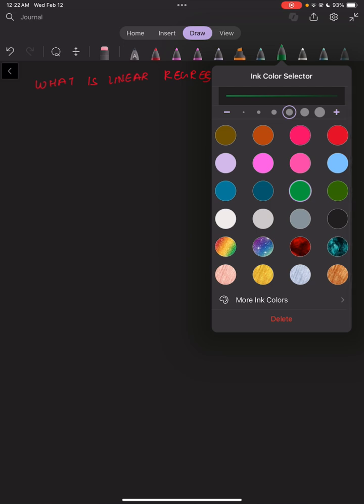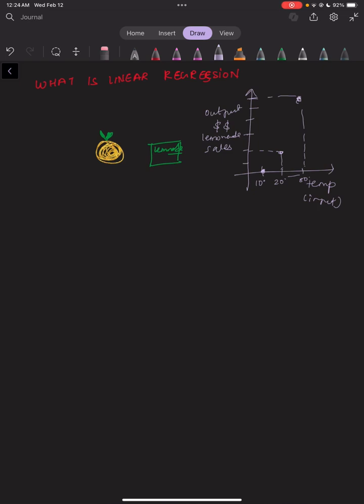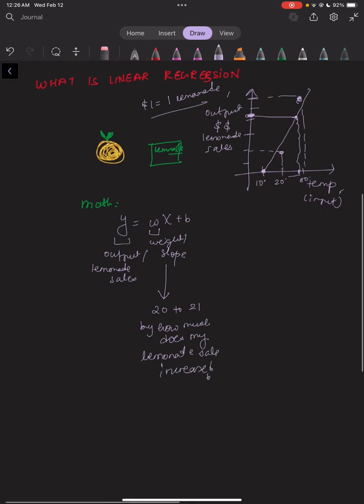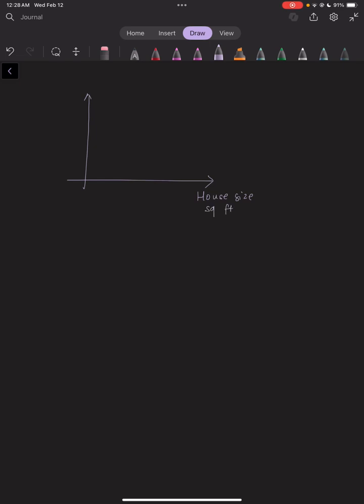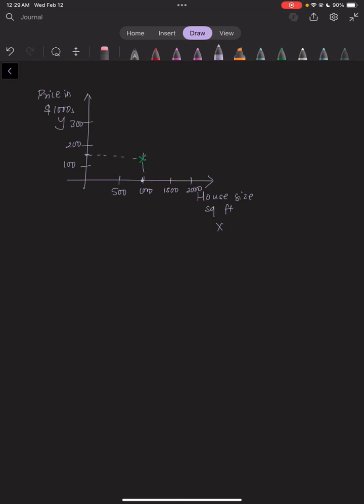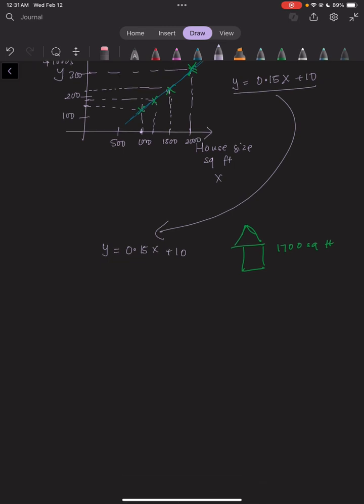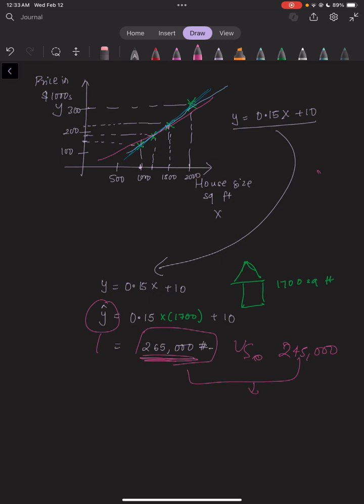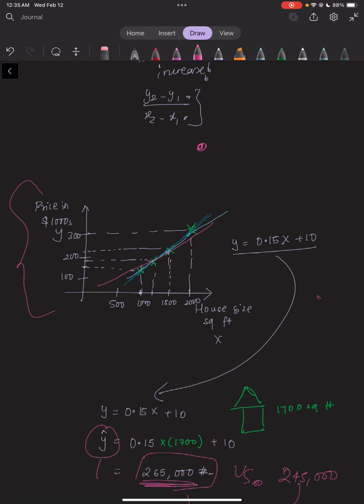What is Linear Regression? Machine Learning Basics Explained (For Beginners)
📈 Master the math behind Linear Regression! In this video, we’ll break down the linear regression and best fit line equation step-by-step—perfect for beginners in Machine Learning.

✅ What is a Linear Regression?
✅ Understanding the Best Fit Line in Linear Regression
✅ Visualizing Data Points and Regression Lines